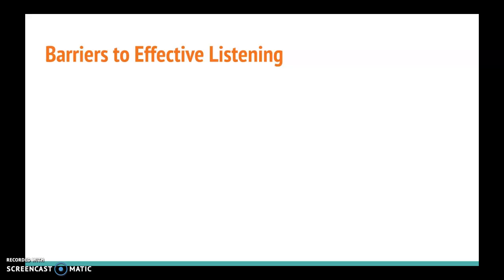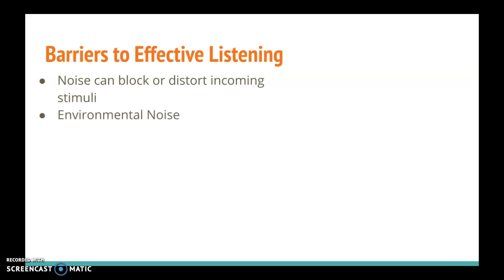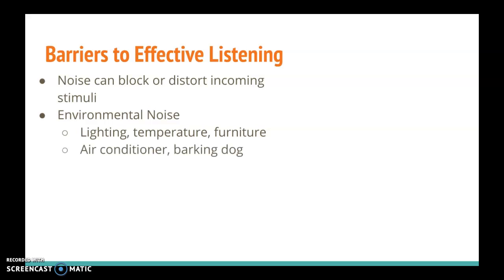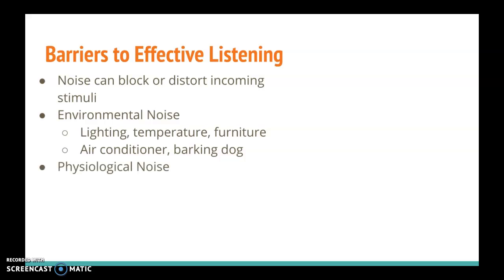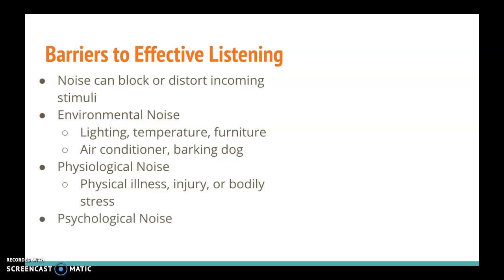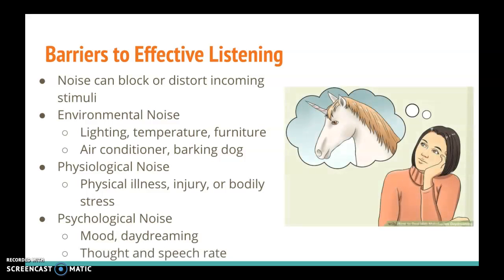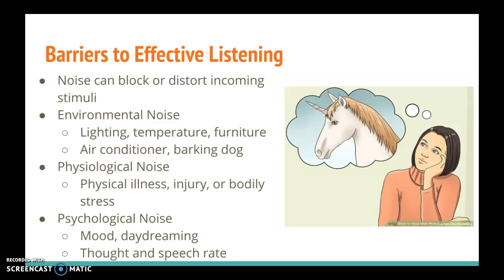CitRW Ch 5: Listening (Part 5)